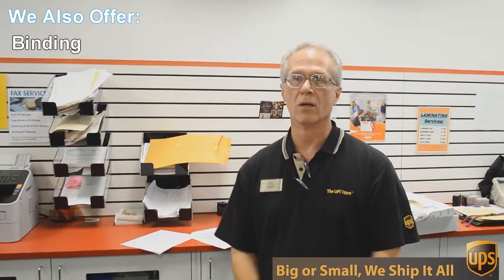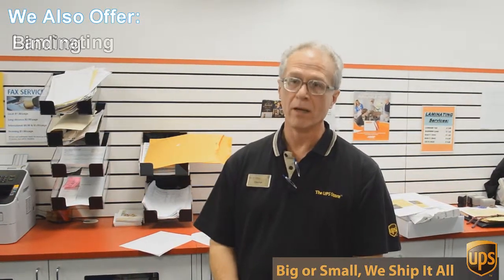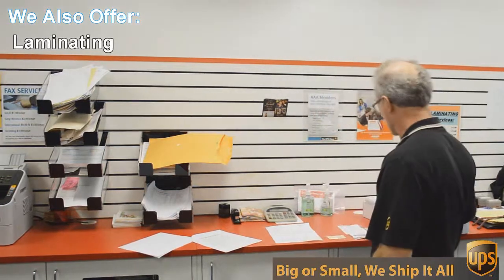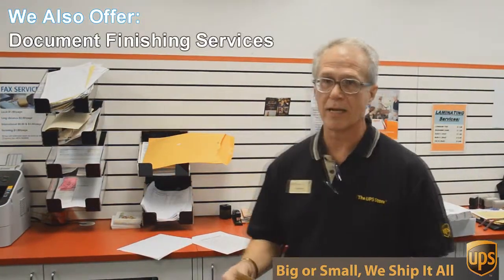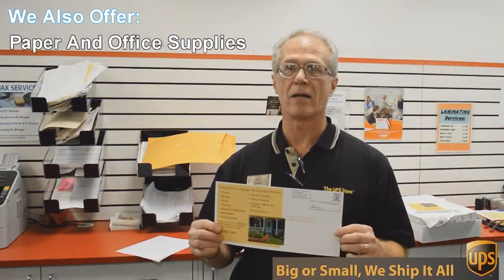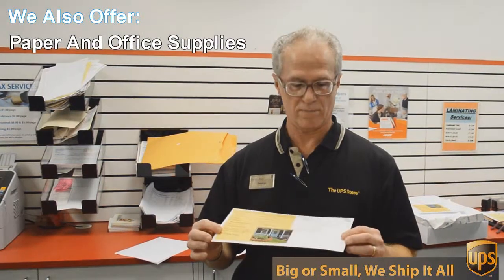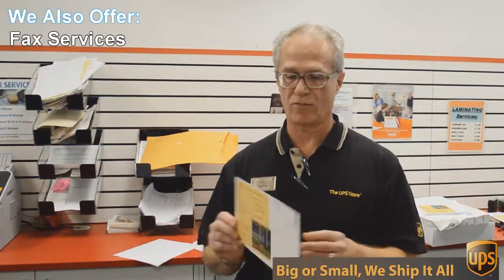Paper And Office Supplies Jollyville TX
porcelain.